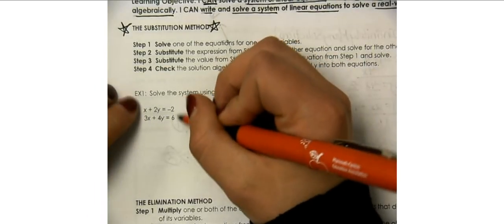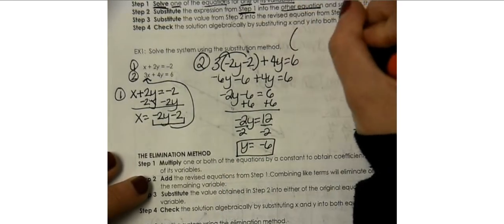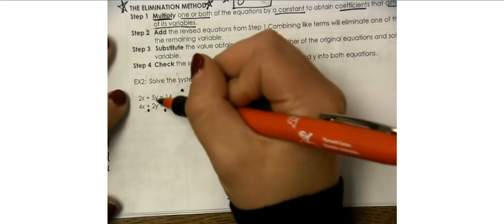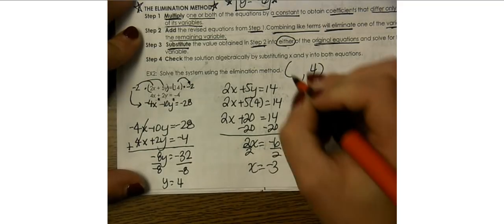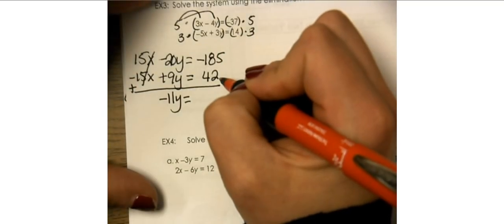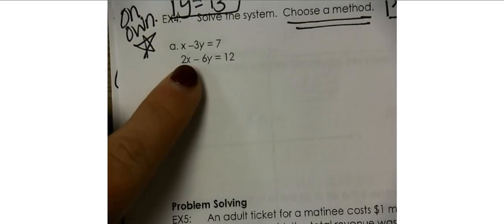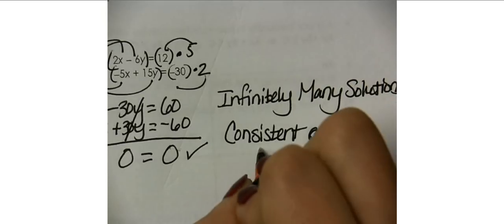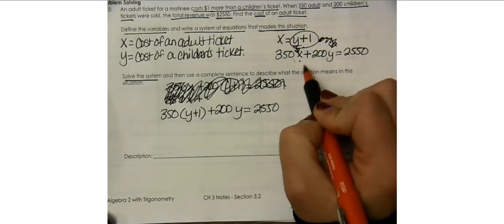3 2 Solve Linear Systems Algebraically Video Lesson Mrs Oliver